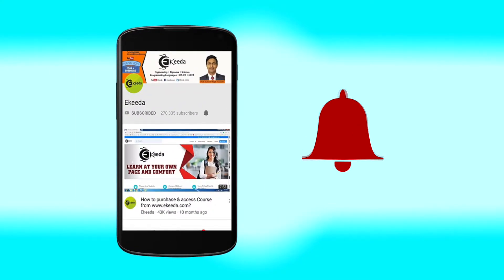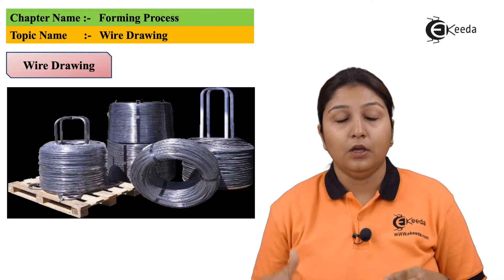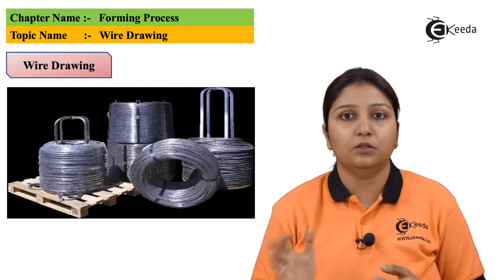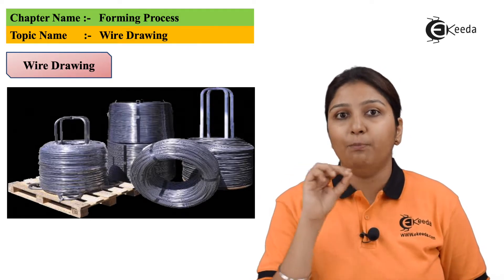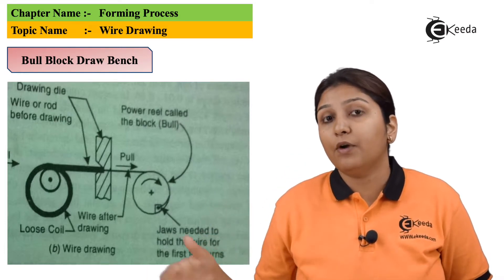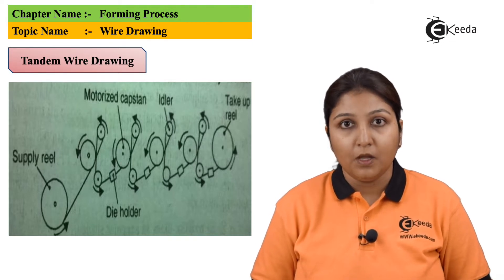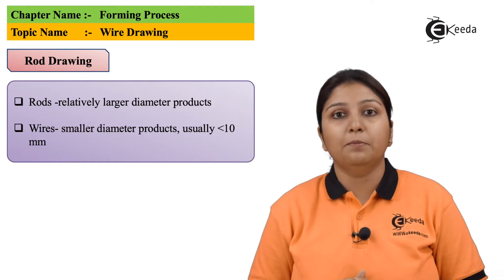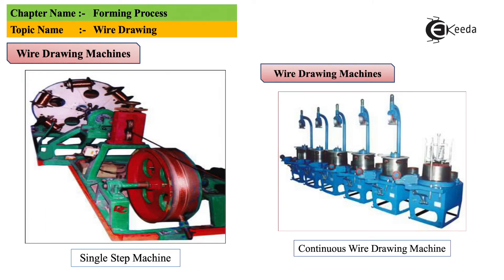Wire Drawing - Forming Process - Production Process 1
Video Name - Wire Drawing

Happy Learning!